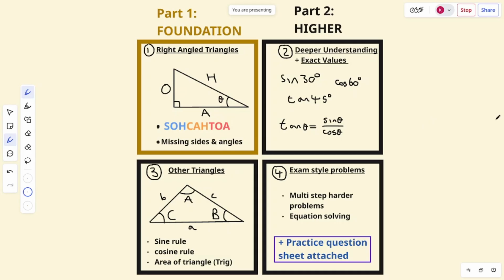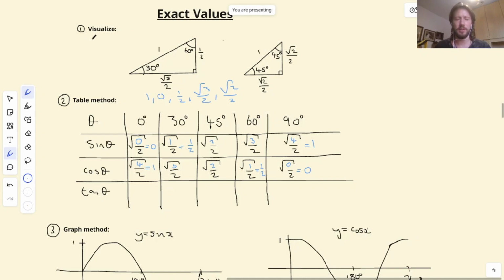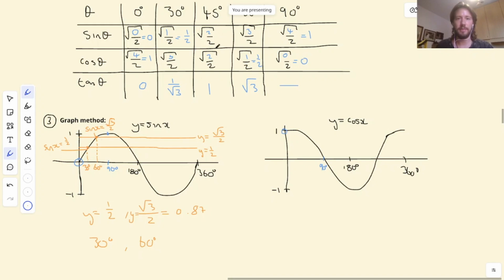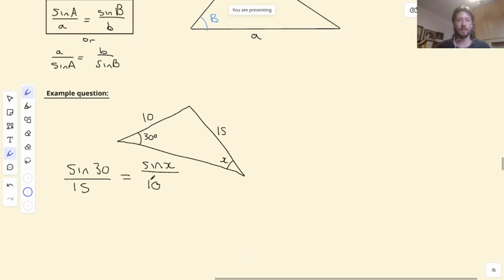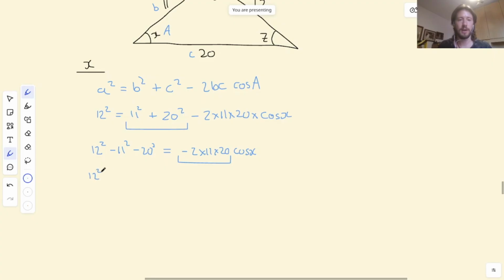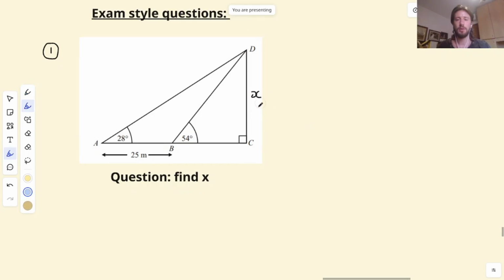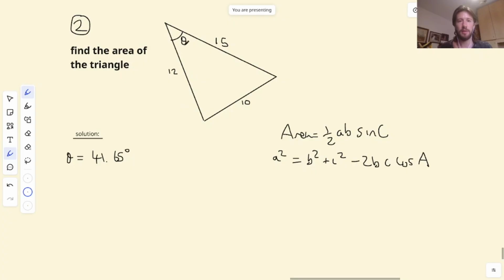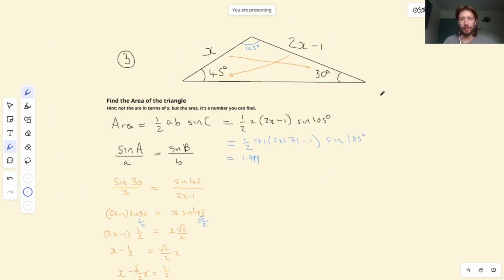GCSE Higher Trigonometry (Part 2) | Sine Rule, Cosine Rule, Exact Values & Exam Questions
00:00 Introduction
00:50 tan(x) = sin(x) / cos(x)
02:42 Exact Trigonometric Values
13:14 Non Right Angled Triangles Introduction.
15:34 Sine Rule
19:24 Cosine Rule
26:53 Area of a Triangle (1/2 ab sin C)
29:03 Summary
29:44 Multi-Step Problem 1
34:45 Multi-Step Problem 2
36:57 Multi-Step Problem 3

GCSE Higher Trigonometry (Part 2): How to Solve ANY Question | Maths

In this complete lesson, I explain how to approach and solve Higher GCSE trigonometry questions, including exact values, sine rule, cosine rule and multi-step problems.

Topics covered:
• tan(x) = sin(x) / cos(x)
• Exact trigonometric values
• Sine rule
• Cosine rule
• Area of a triangle (1/2 ab sin C)
• Multi-step problem solving
• Exam-style questions

📄 Practice exercises and solutions:
[COMING SOON]

These resources are designed to help GCSE Maths students build confidence with Higher trigonometry and exam questions.

📚 Online tutoring:
I provide online lessons in Maths, Physics and Chemistry.

About me:
I am Kartik Aalst, a First Class Physics graduate from the University of Bristol, providing online tutoring for GCSE and A-Level students.